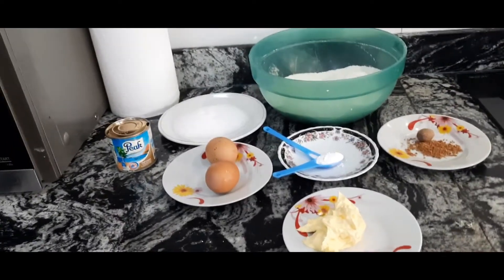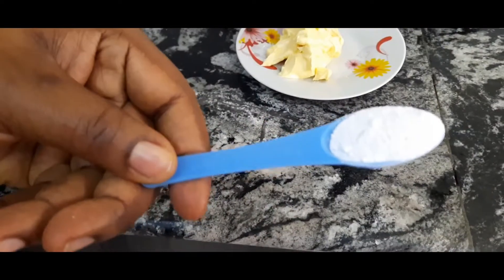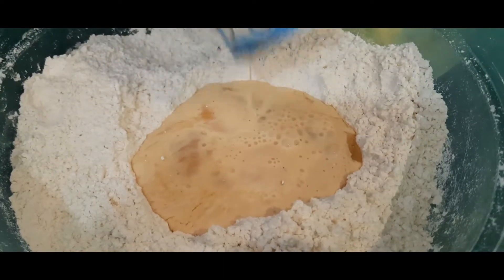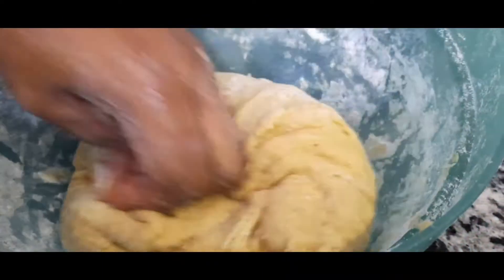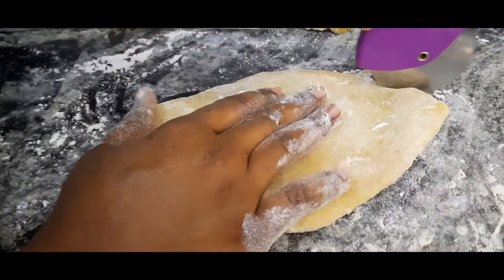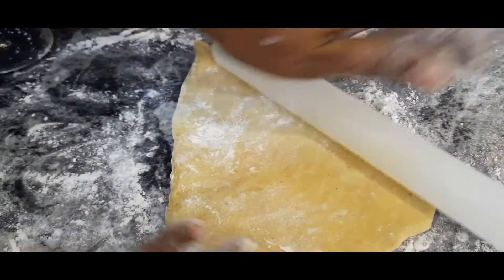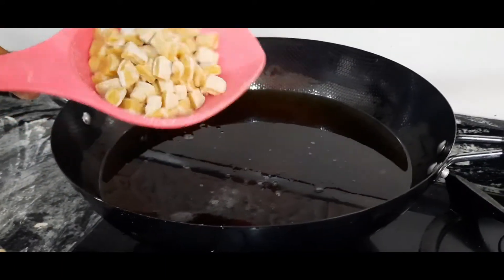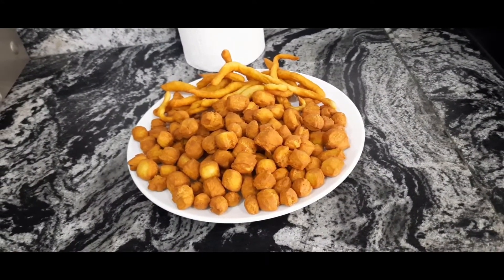THE BEST CRUNCHY NIGERIAN CHIN CHIN FRIED